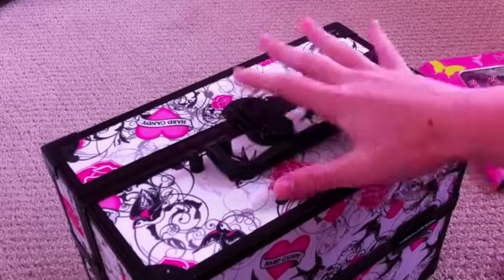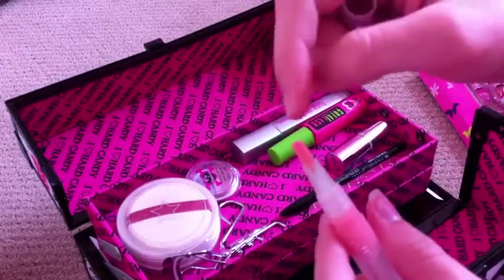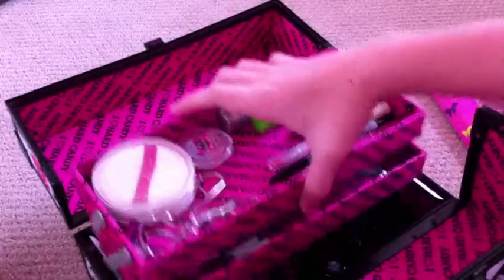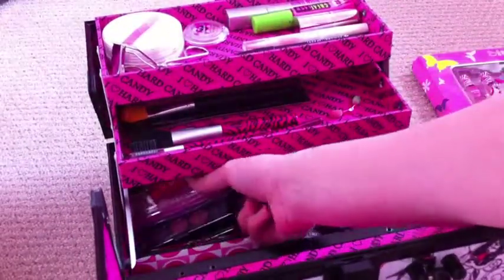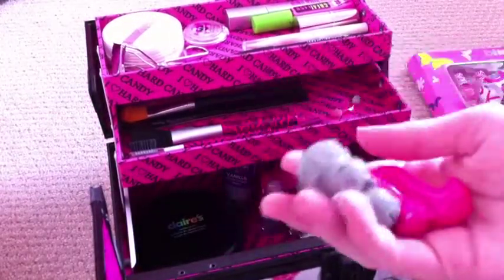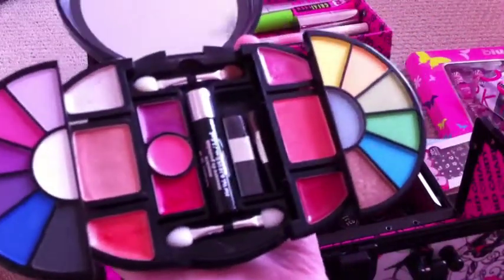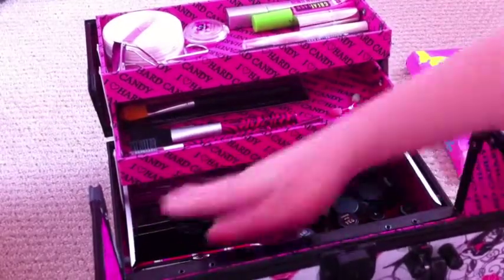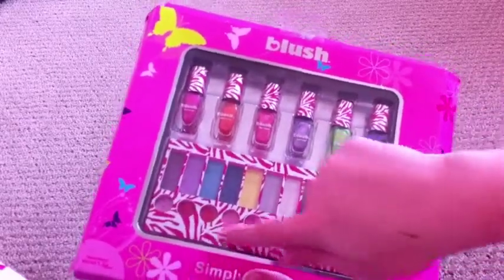My Makeup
This is a video just showing most of my makeup that I have or at least use.